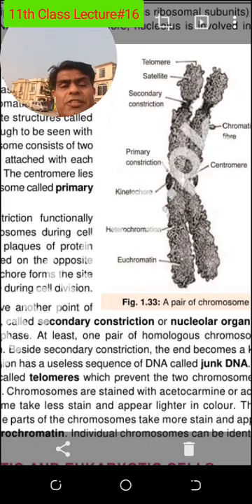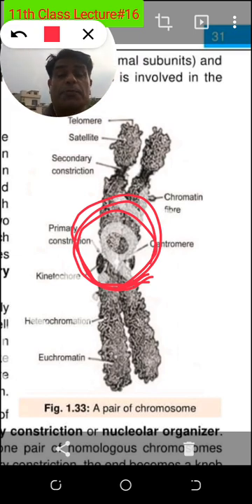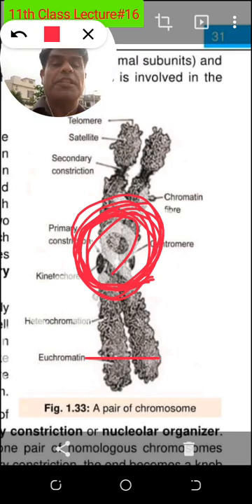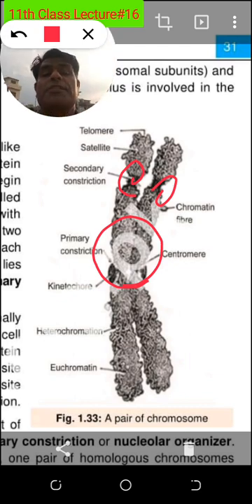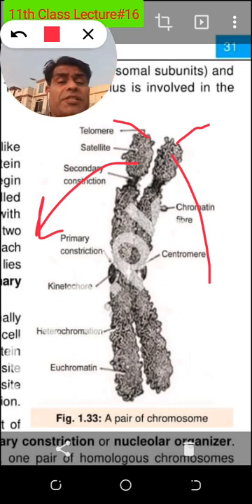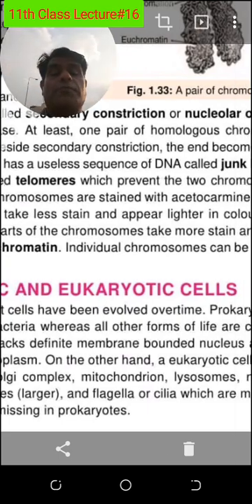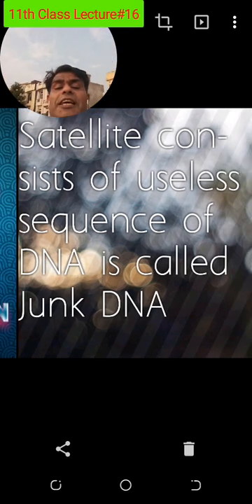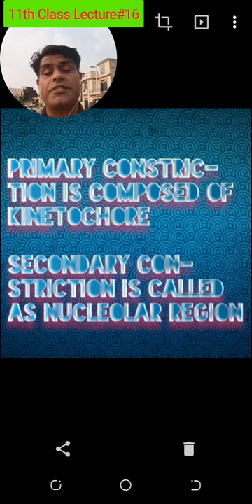BIOLOGY CLASS 11th LECTURE 16